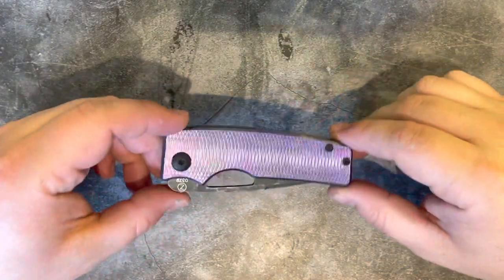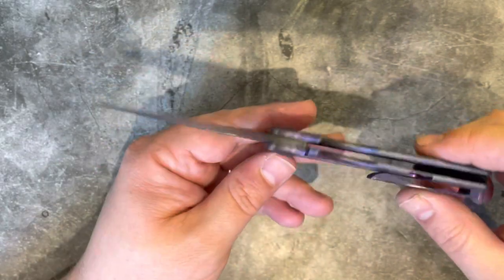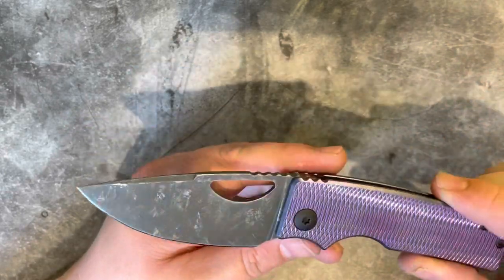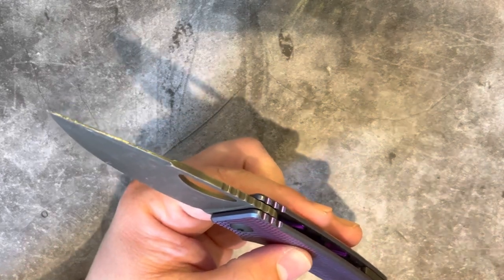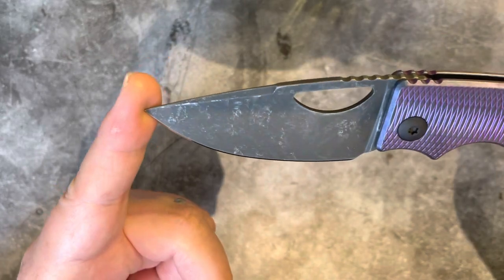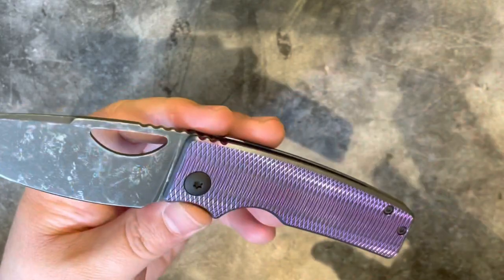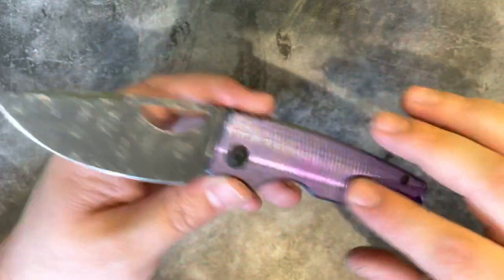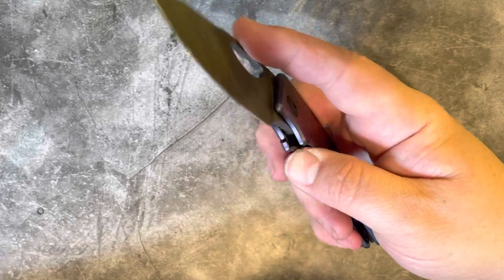Oz Machine Company Roosevelt Overview